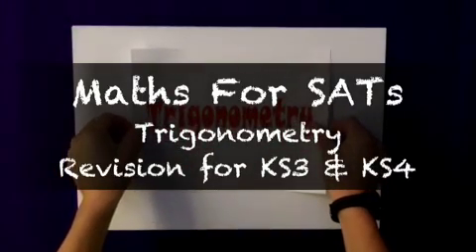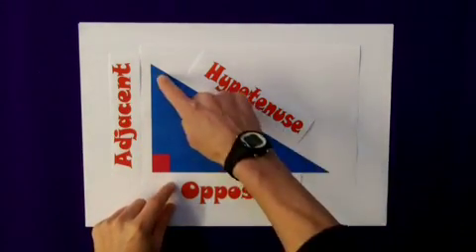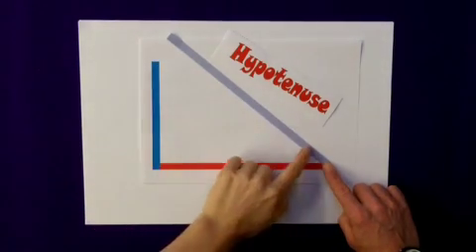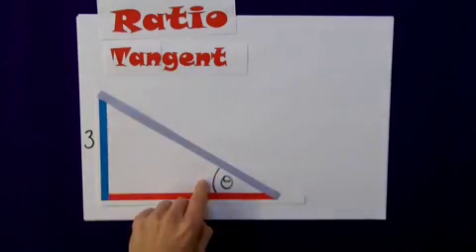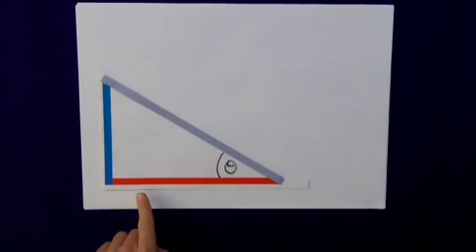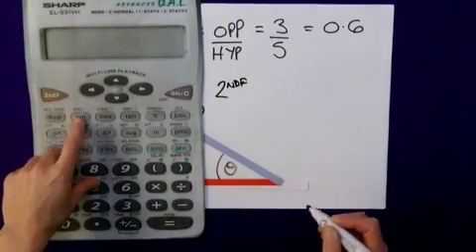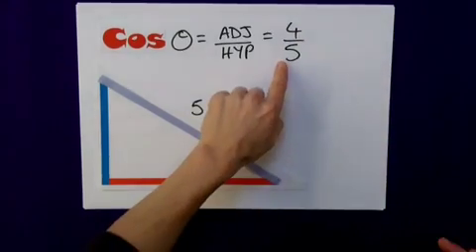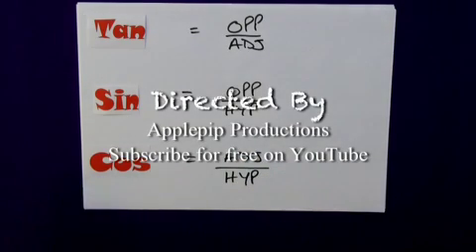Trigonometry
Calculating the angle theta